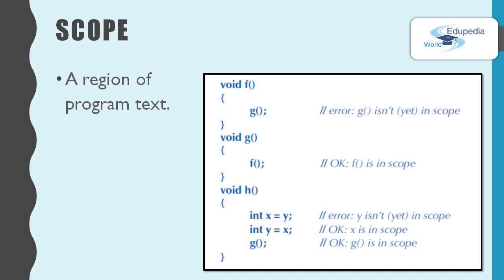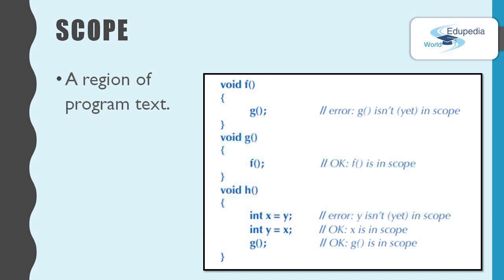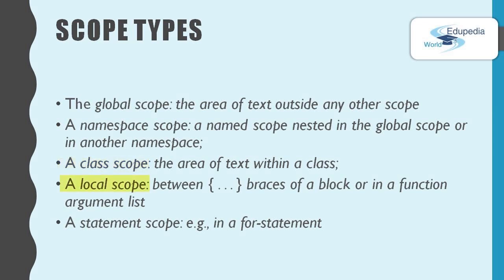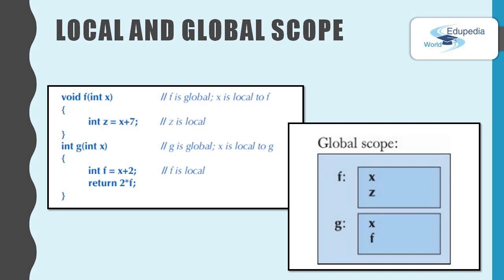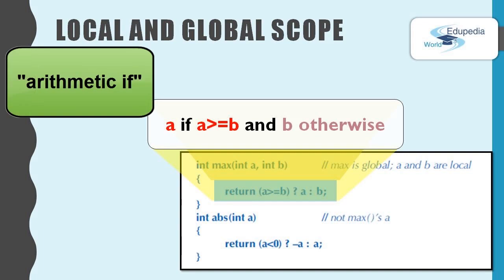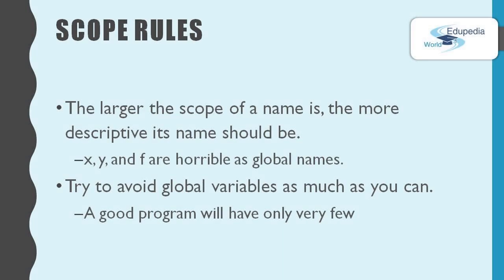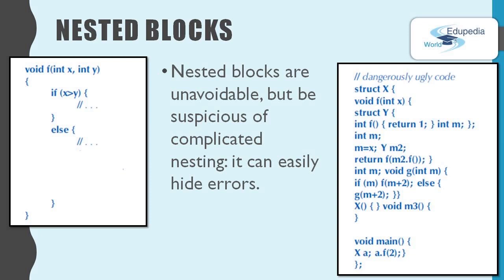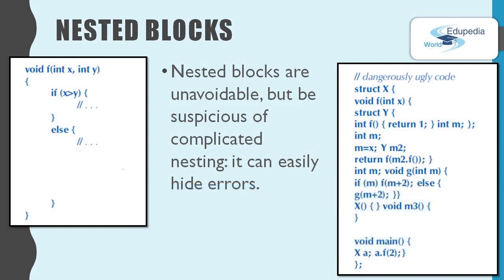Computer Science- Programming with C++ | Scope in C++ l Types of Scope | 4.14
1. What is Scope? -
2. Scope Types -

3. Local and Global Scope

4. Nested Blocks -